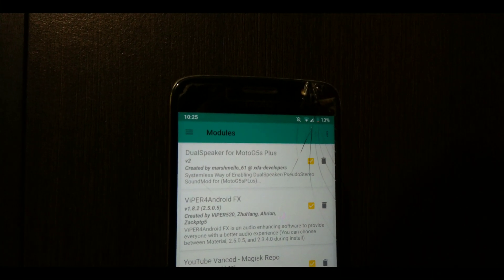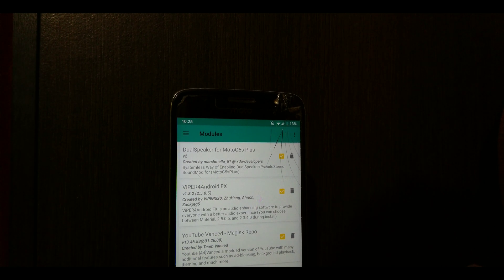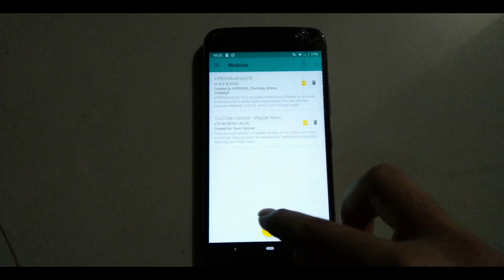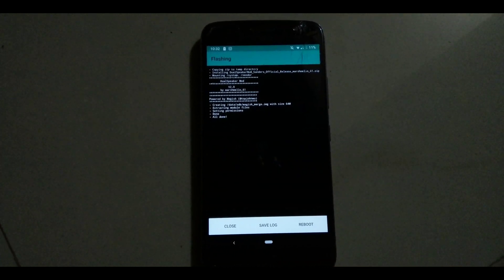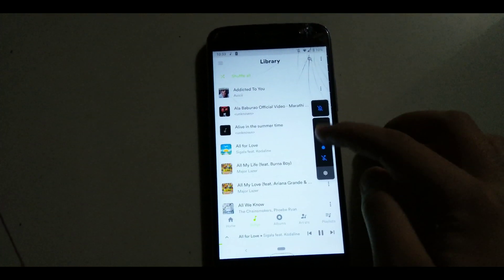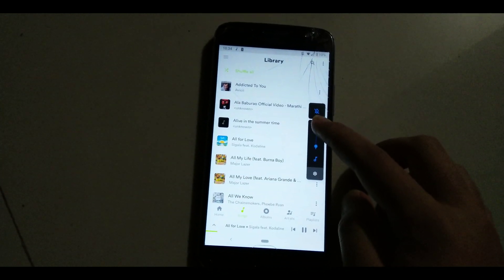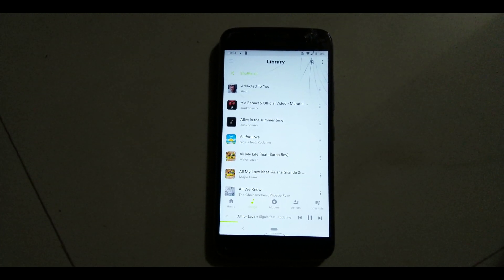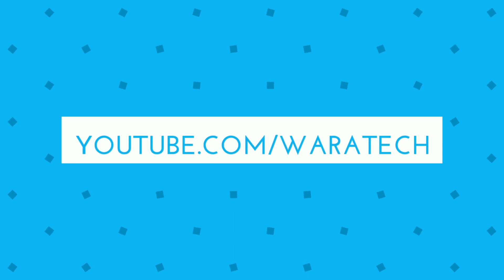How to Make Earpiece as Secondary Speaker on Moto G5s plus 😮😮 [ Magisk Module ]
Hey guys Im back with another video and a magisk Module to make that Earpiece of yours as a Secondary Speaker for that stereo sound
And please
Press that notification bellllll 🔔🔔🔔🔔🔔